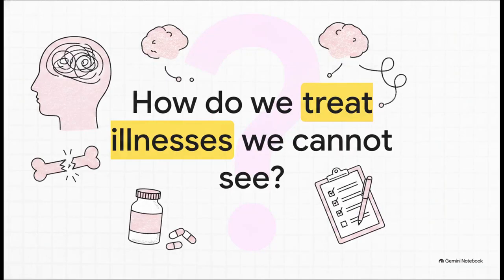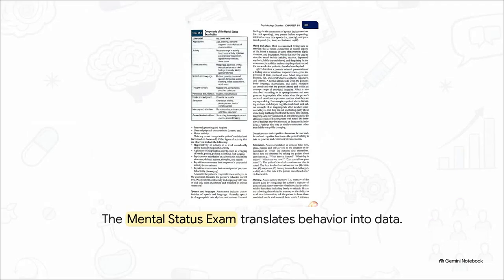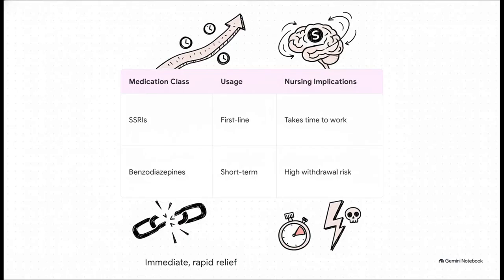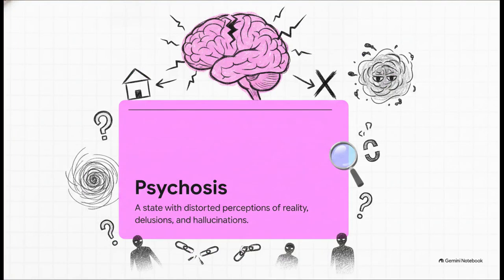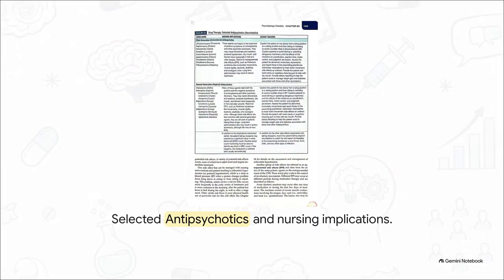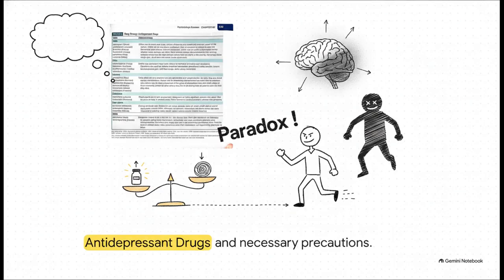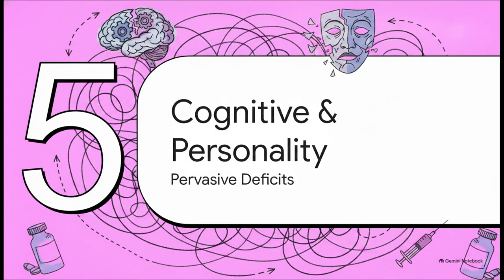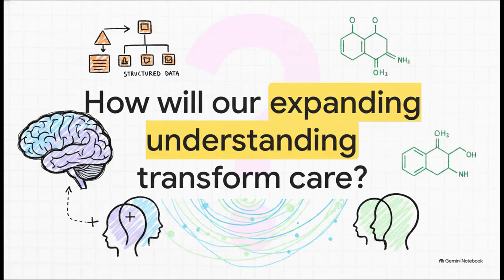Nursing Care for Psychobiologic Disorders